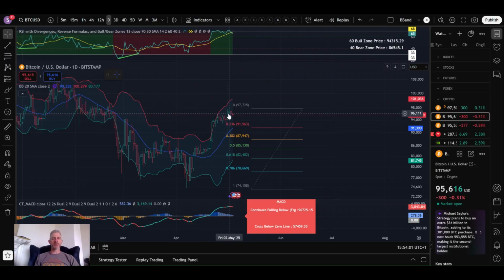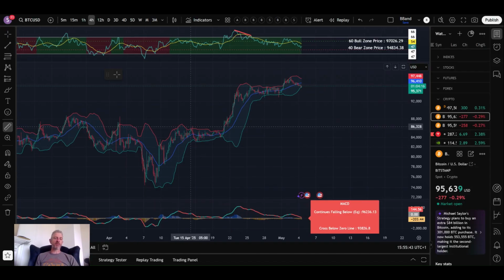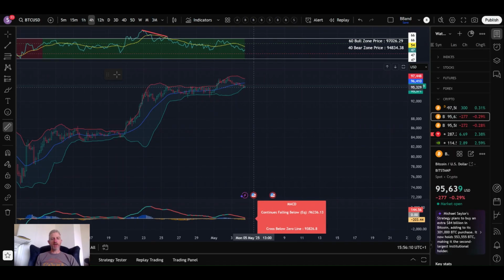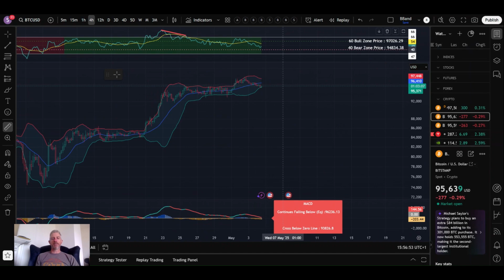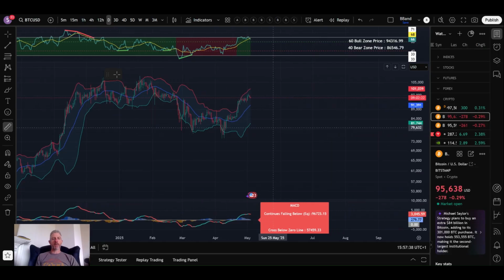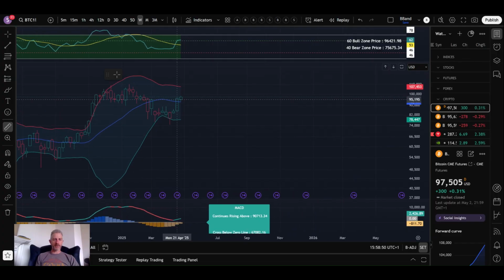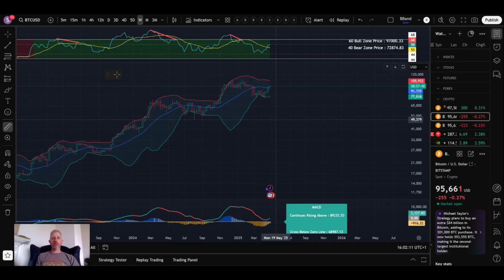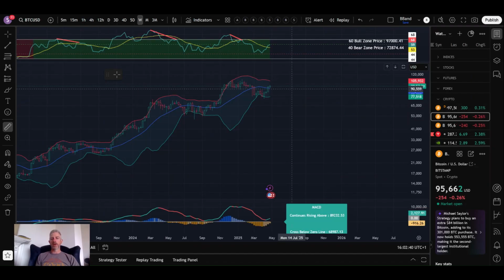Sunday Bitcoin Price Action.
Bitcoin shaping up for a small pull back to 88k- lets see.